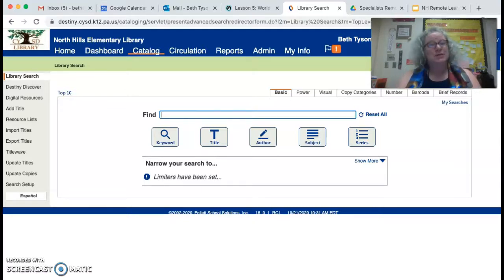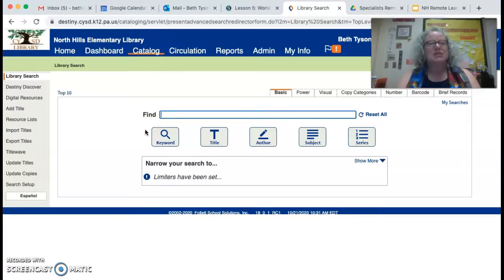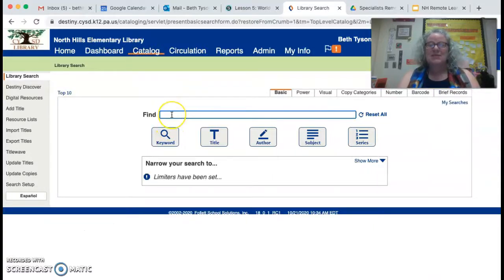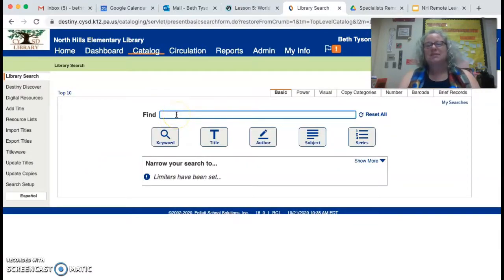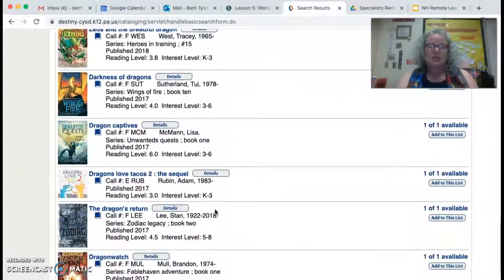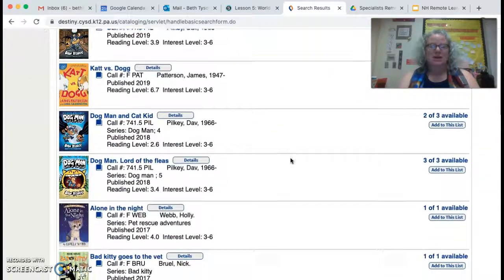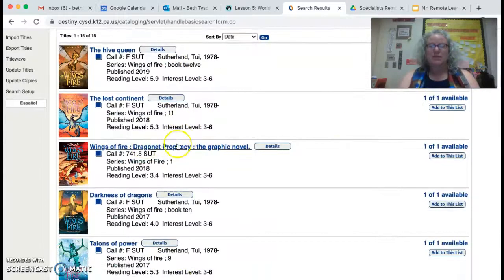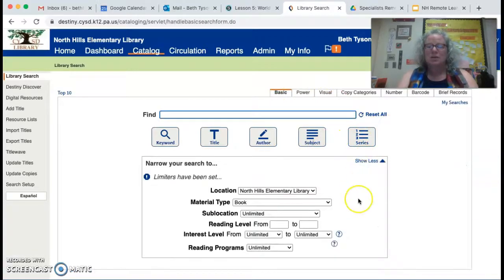The Five Search Tabs in Destiny